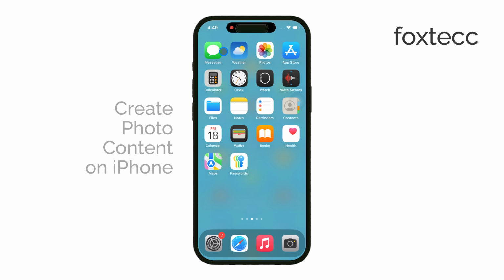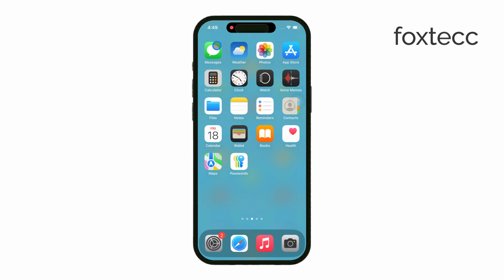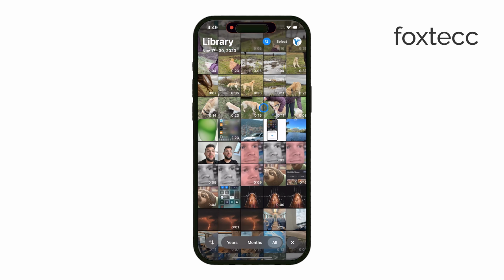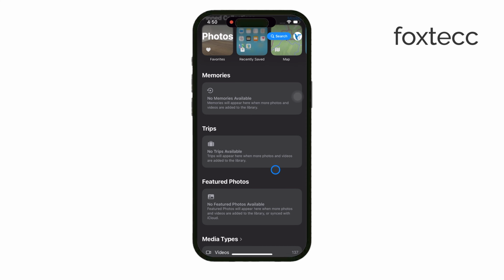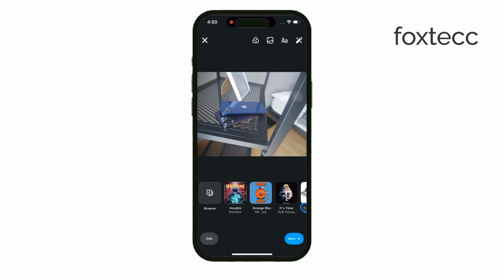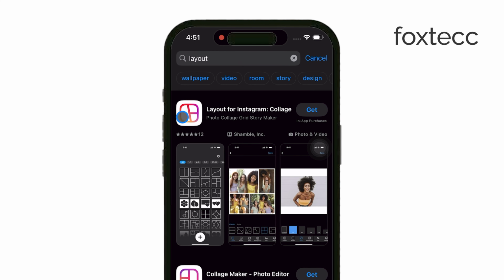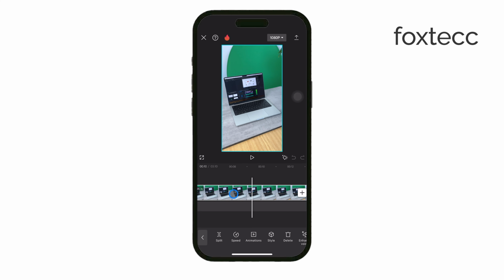How to Create Photo Content in iPhone (tutorial)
In this video, we show you how to create photo content on your iPhone. Whether you’re capturing moments or editing photos, we guide you through the tools and features available to enhance your images and make the most of your iPhone’s camera capabilities.